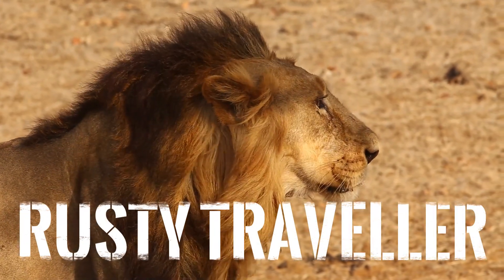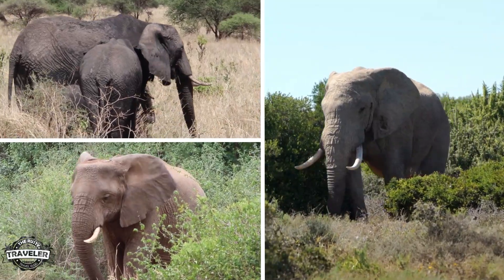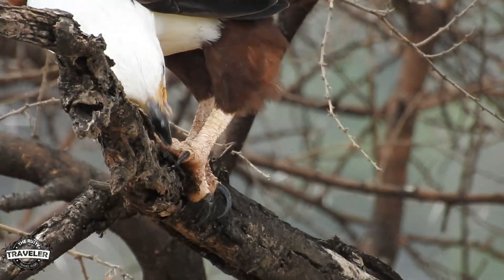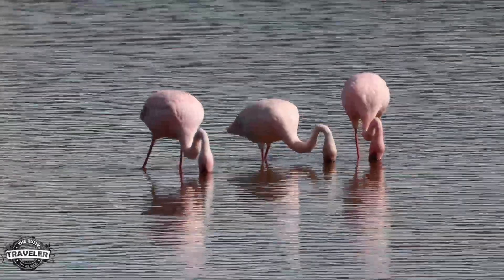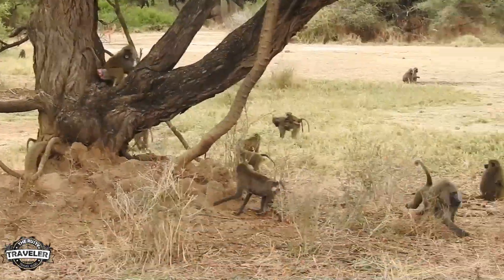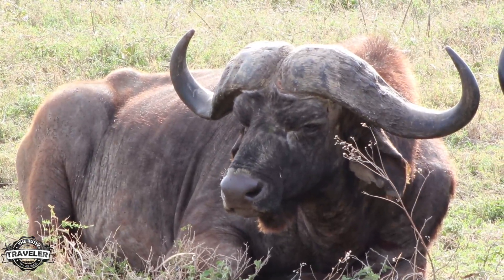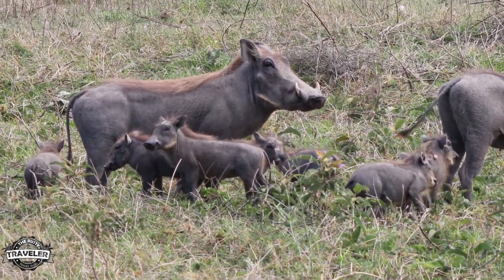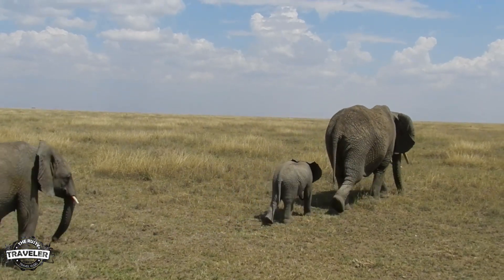Tanzania Walking Safari , Join us on a unforgettable , African Safari, in Tarangire National Park.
Join us on a unforgettable walking Safari in Tarangire National Park.

The highlight of my African Safari vacation was the walking safari.

Get out of the safari truck and be one with nature. This is a unique experience.

 To be on the ground in Africa in a national park surrounded by wild elephants, giraffe, buffalo, and lions and every other animal.

It is by far the most exciting part of our trip.
00:00 Introduction
00:39 GIRAFFE
01:11 ELEPHANT
01:35 ZEBRA
01:48 LISTEN TO THE JUNGLE
02:14 THE ANIMALS OF THE WALK
02:29 THE BIRDS
04:13 LION CUBS
04:35 BABOON WORLD
05:13 THE MOST DANGEROUS ANIMAL IN AFRICA
05:46 CAPE BUFFALO
06:31 WARTHOGS
07:14 THE BIG CATS
07:39 CONCLUSION